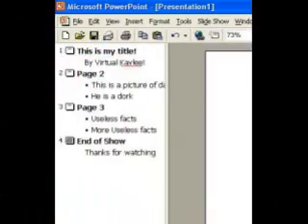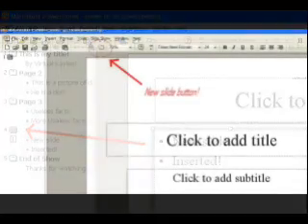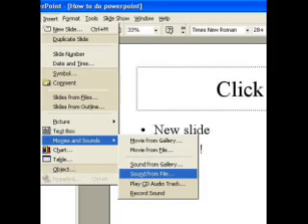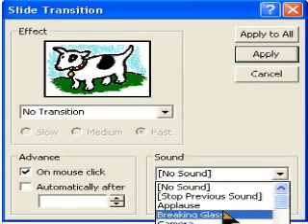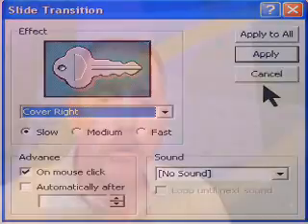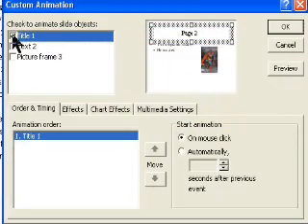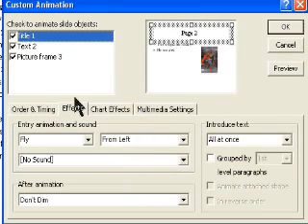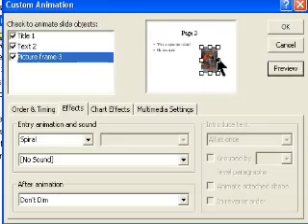Advanced Powerpoint Tips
Spice up your powerpoint presentation with these small tips!